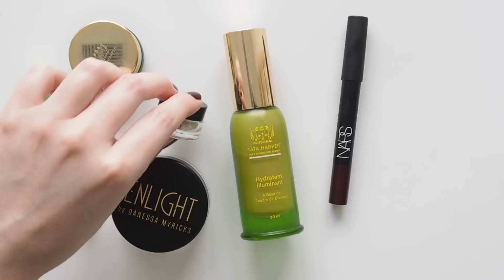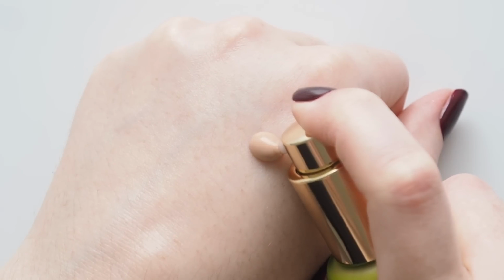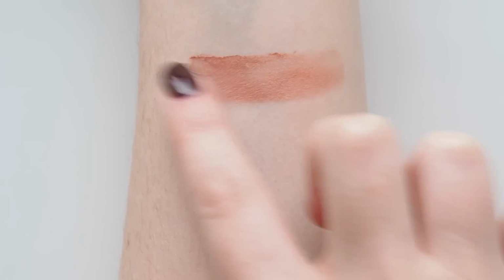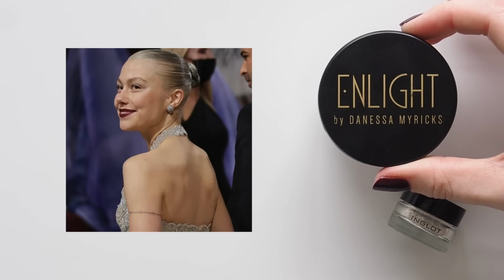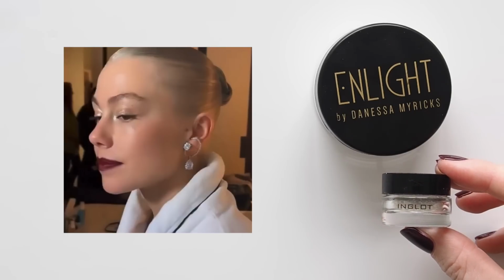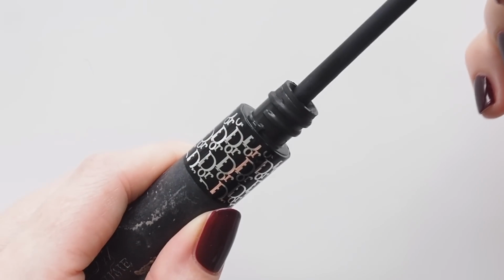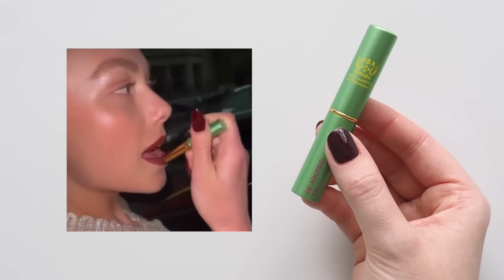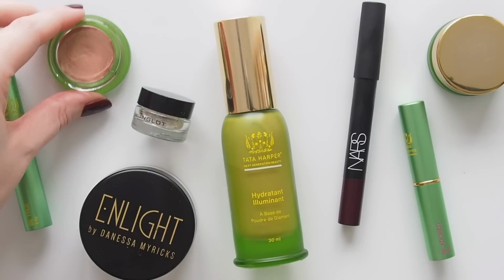Phoebe Bridgers Makeup Bag | Exact Met Gala Minimal Glowy Products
To celebrate Met Gala month, I’m revisiting one of my all-time favourite looks from those famous steps. American singer-songwriter Phoebe Bridgers teamed up with talented makeup artist Susie Sobol in 2022 to create an ethereal, striking minimal makeup look. See the exact product breakdown here!

Matilda x

IMAGES
Getty Images: Mike Coppola, Dimitrios Kambouris, Jeff Kravitz